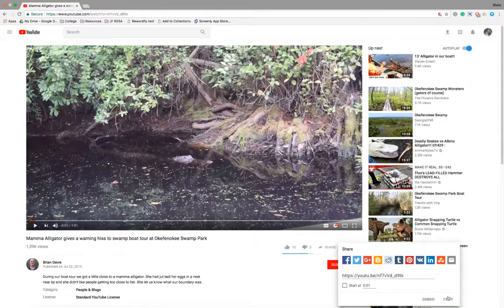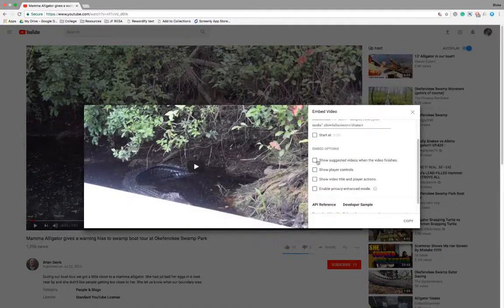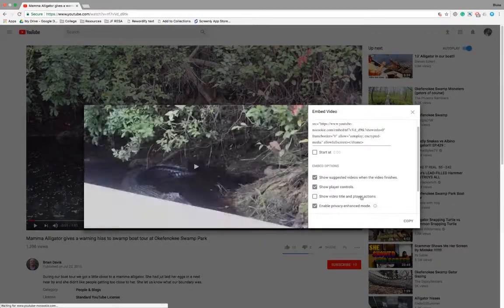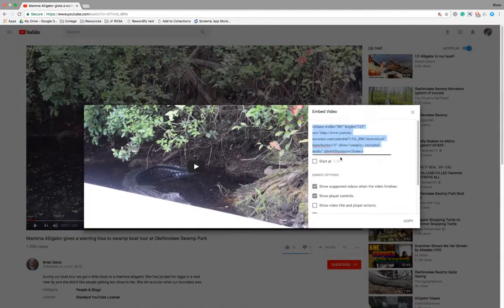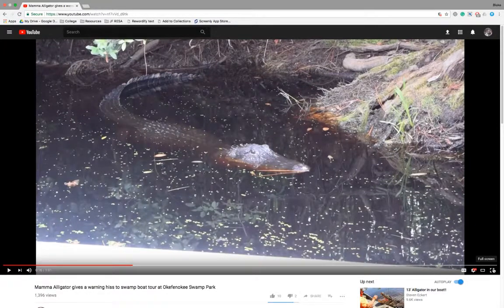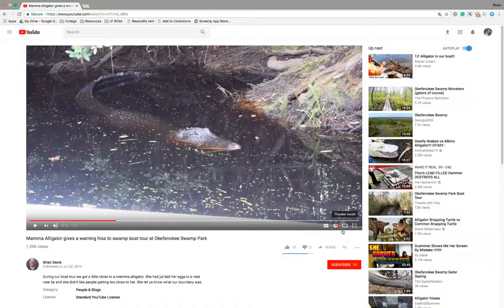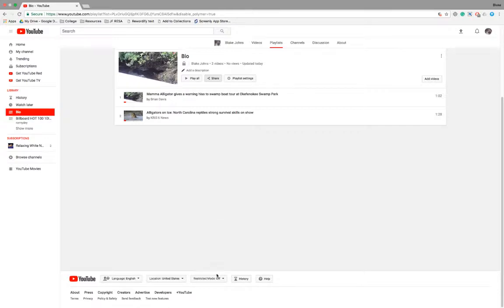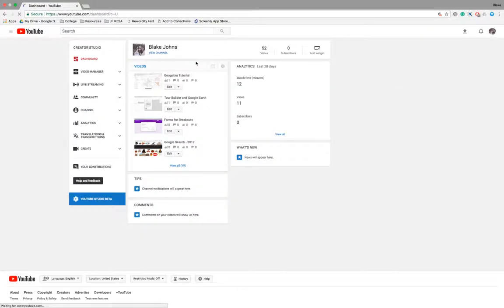Youtube for Education